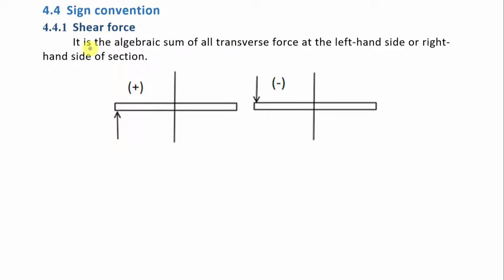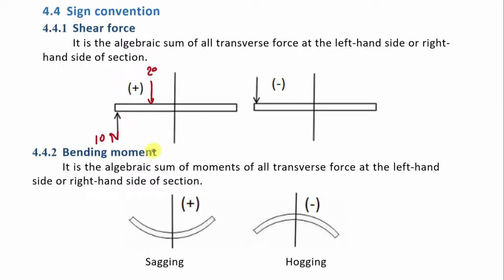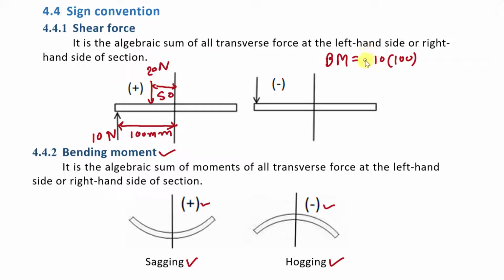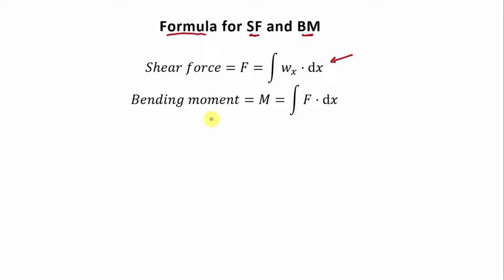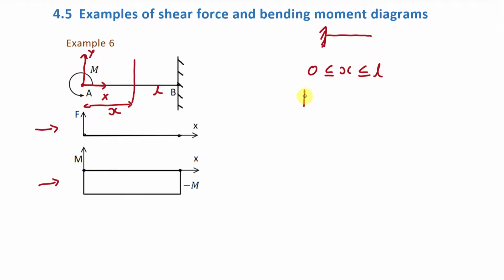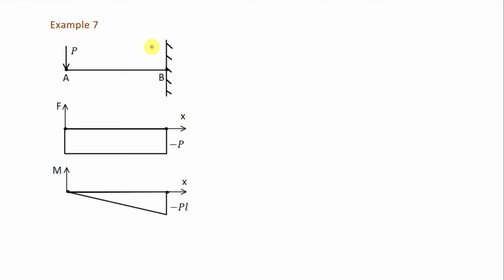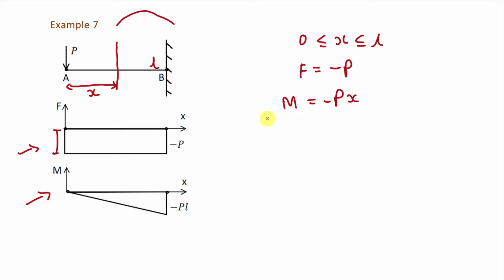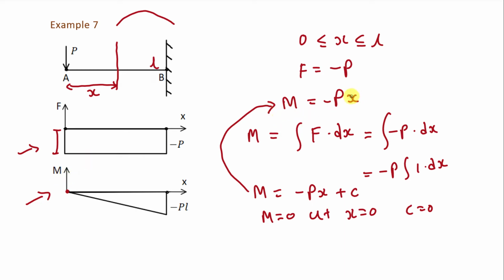Chapter 4 | Shear Force and Bending Moment Part 2 | SOM | Atharva Gate Academy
In this lecture, i cover Shear Force and Bending Moment Part 2